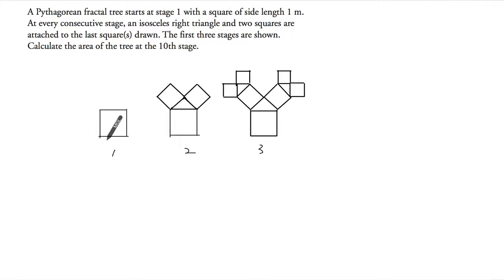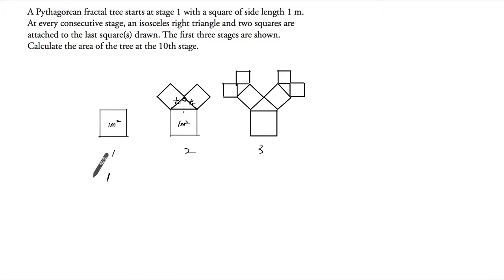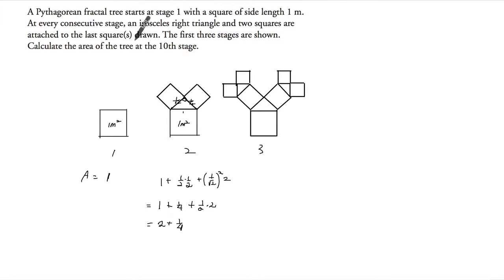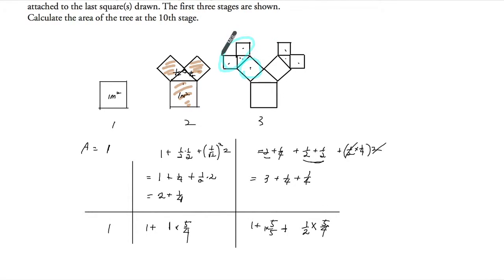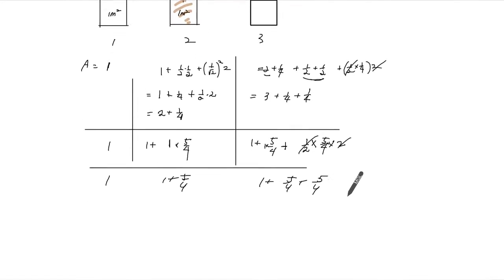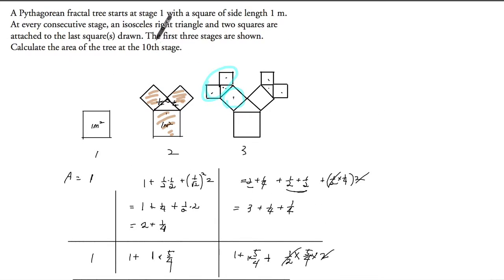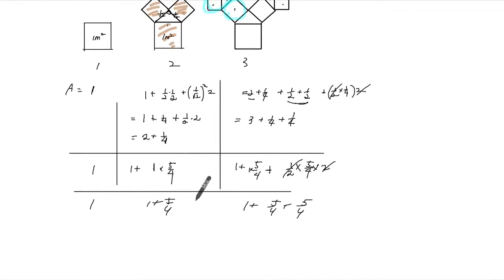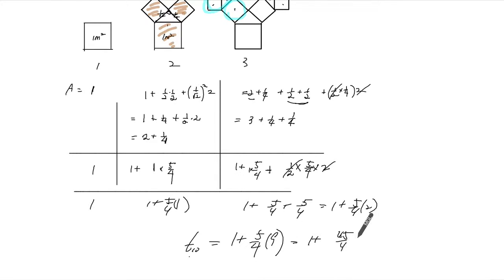Geometric Series example